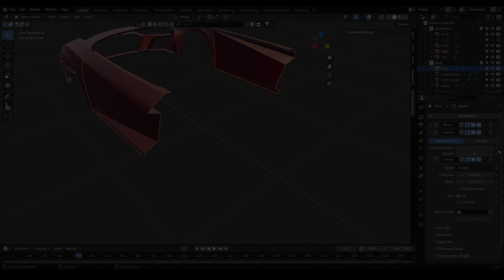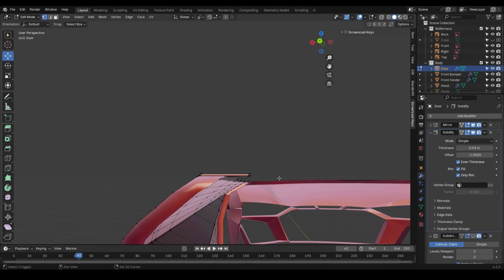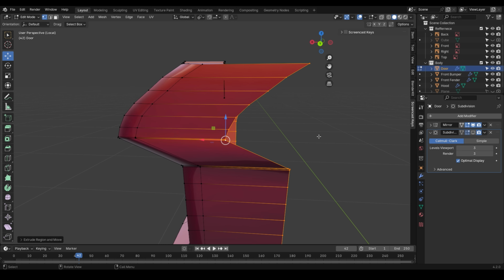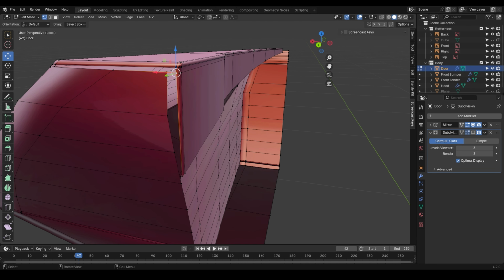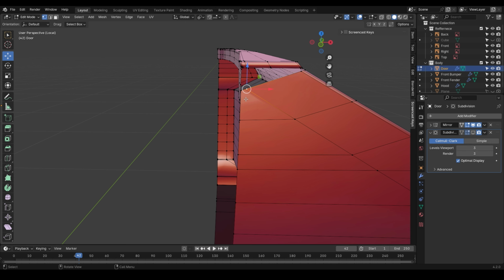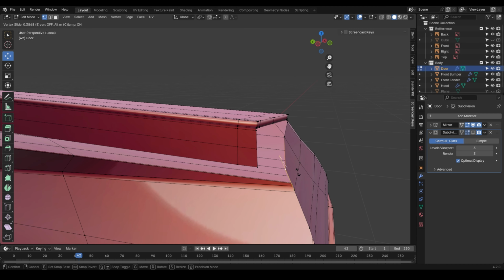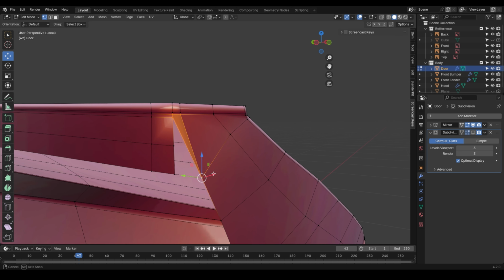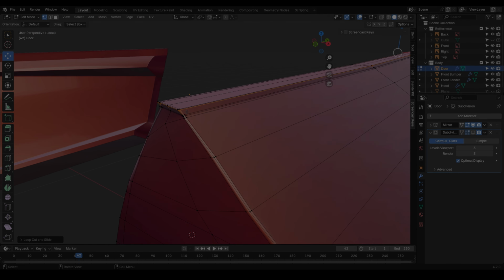( blender ) AUDI R8 SPYDER Lesson #5_5 ( Doors )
For the entirety of lesson 5 , we will be learning about how to model the audir8spyder Doors in blender